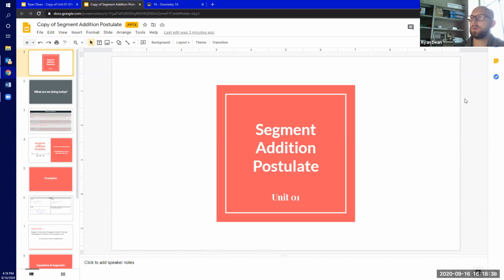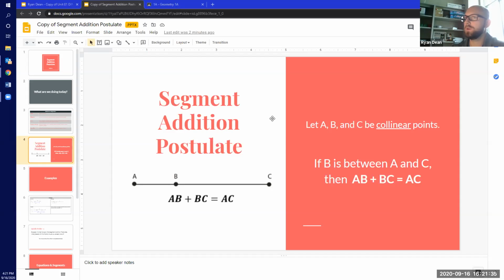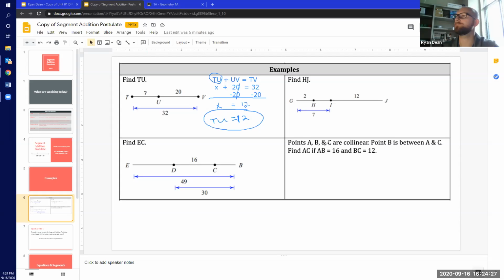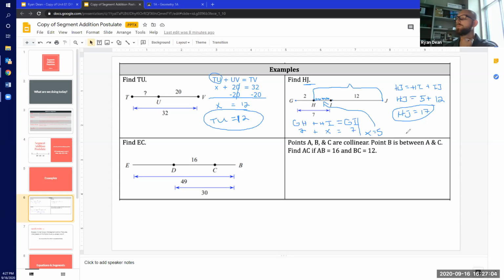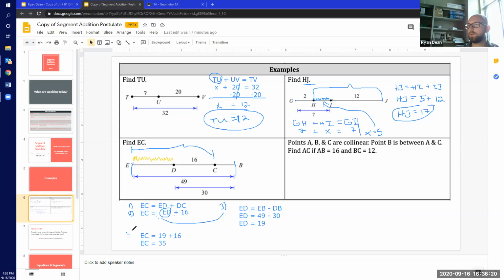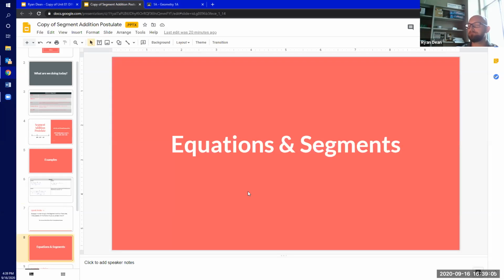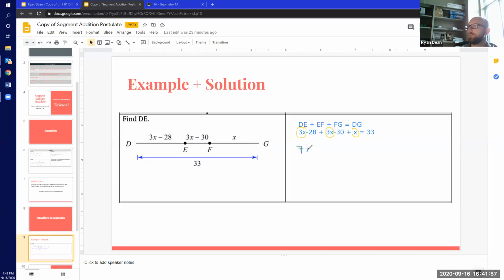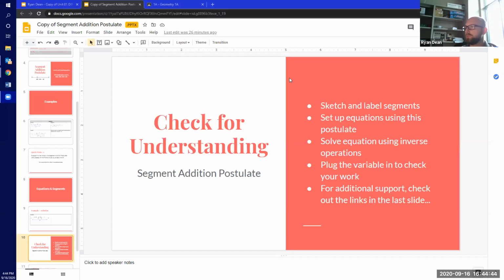Segment Addition Postulate